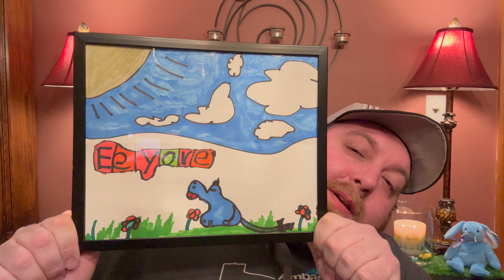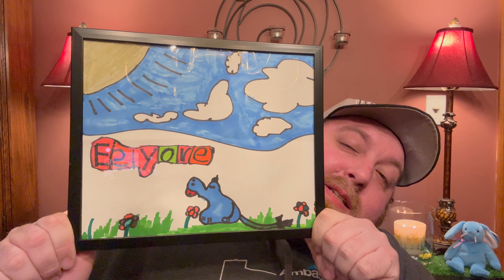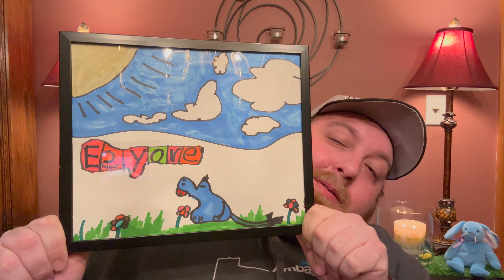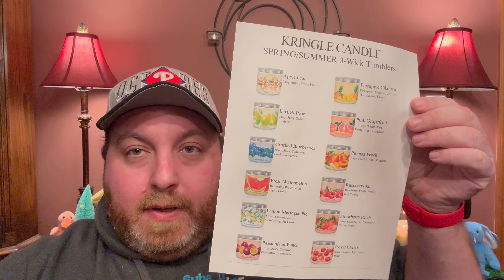Kringle Candle Easter 2024 First Impressions Plus 12 New 3 Wick Candles Launching Soon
Kringle Candle Easter Collection for Spring 2024
Save 15% with code phillycandleman on kringlecandle.com or shop

Here are my 1st impressions of the Easter lineup plus I preview 12 new 3 wick candles launching February 15th at 9am est.